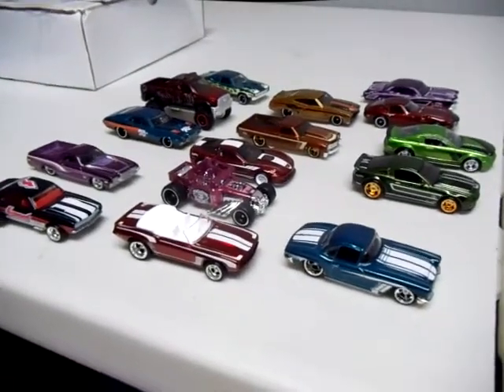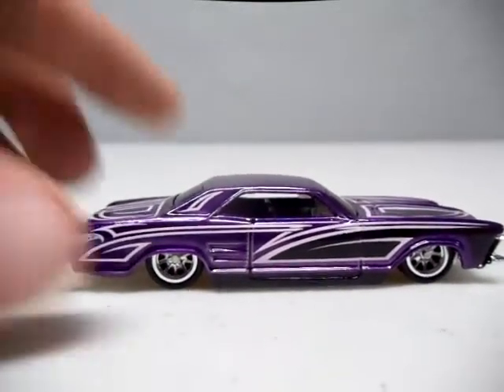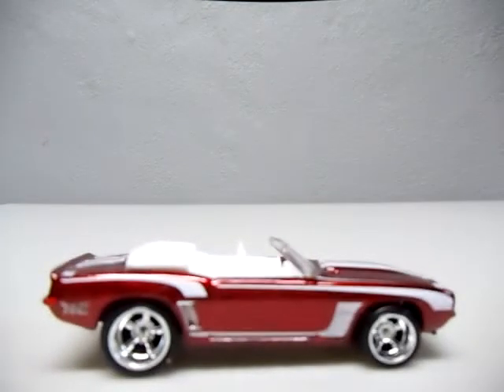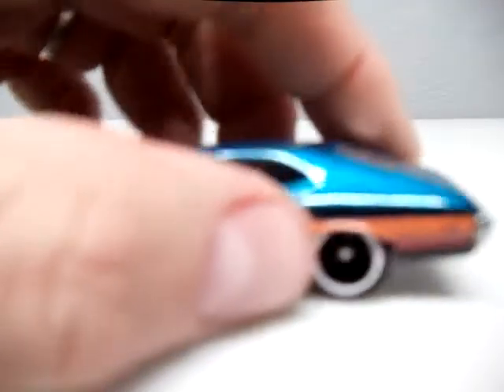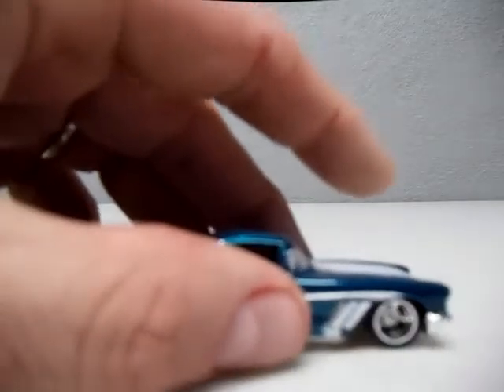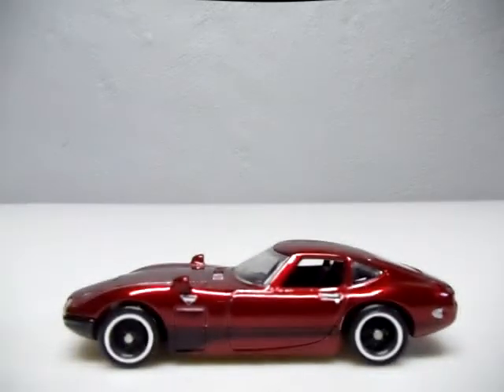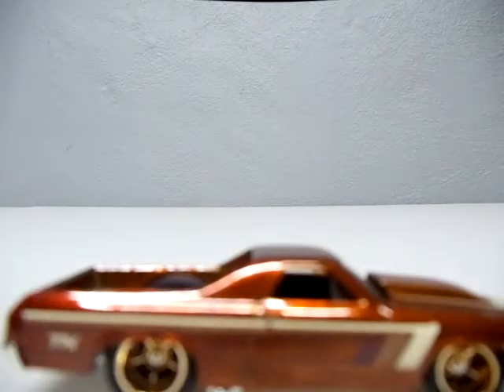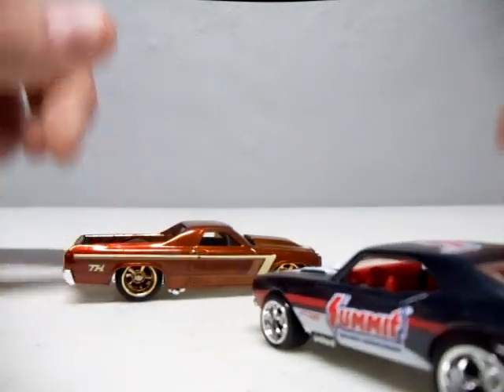2013 Hot Wheels Super Treasure Hunt Set Review!!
Here is my review of the 2013 Super Treasure Hunts, come check out my best and worst of the year. All cars are opened!!!